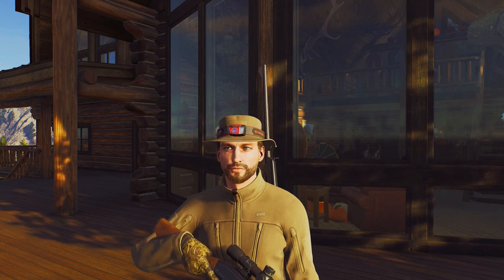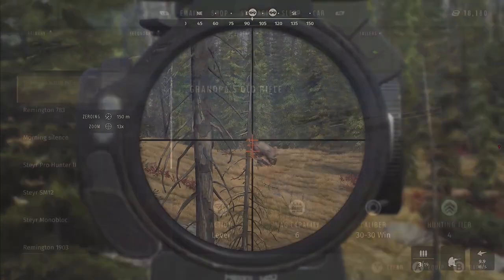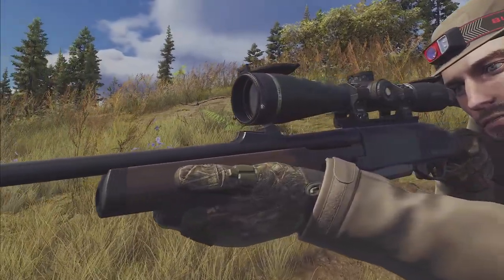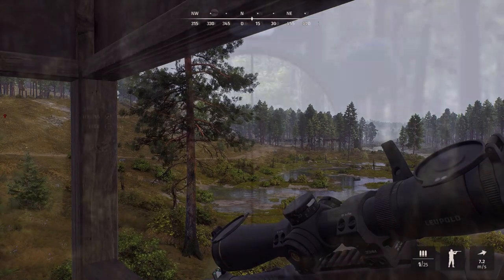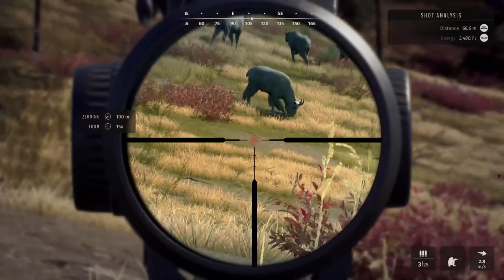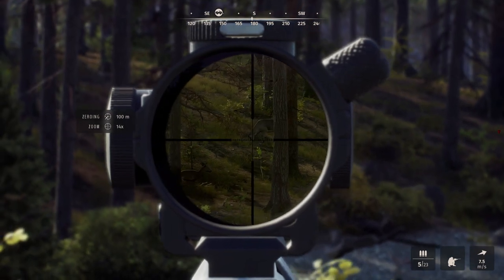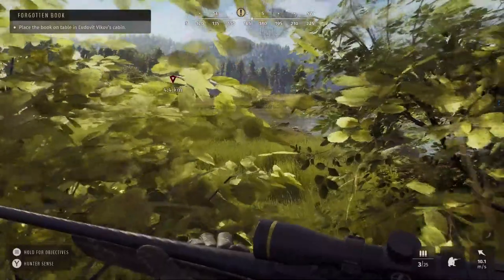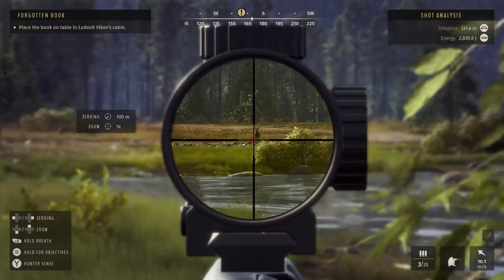Way of the Hunter: A Beginners guide.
Just a video with some super basic tips to help those starting their journey in Way of the Hunter